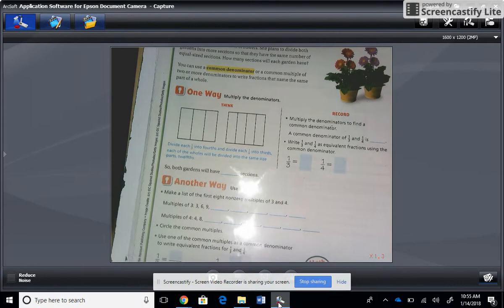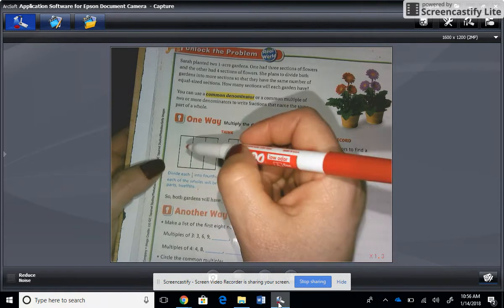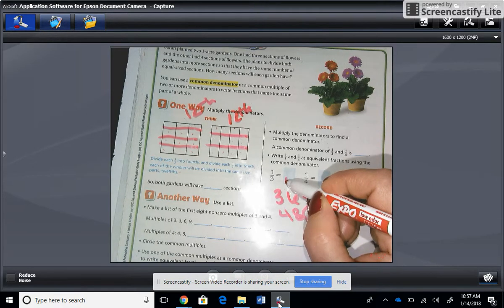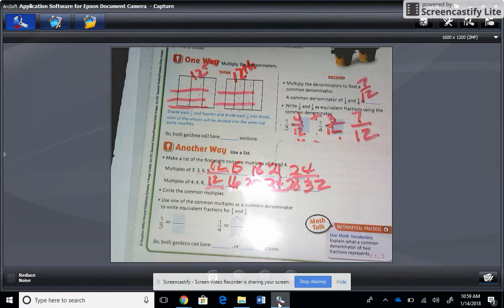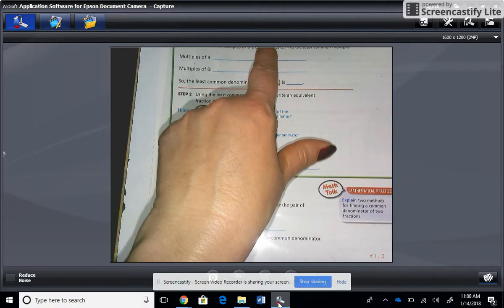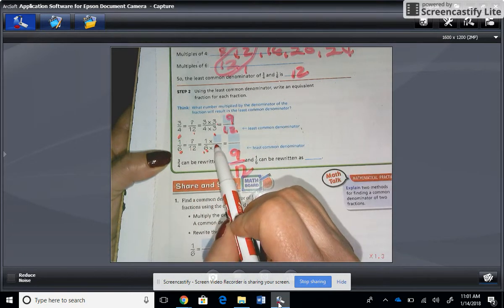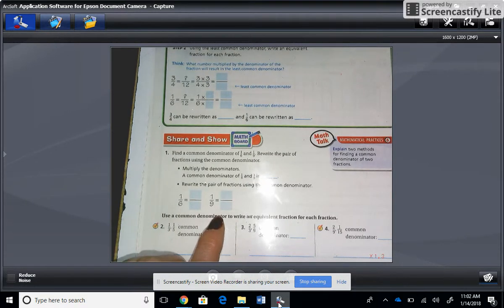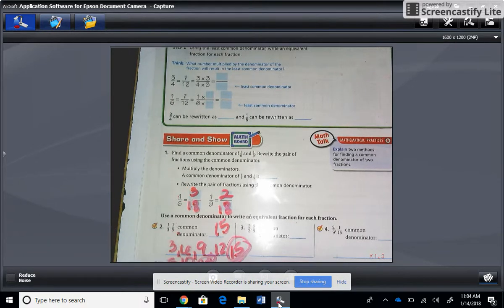Unit 6 4